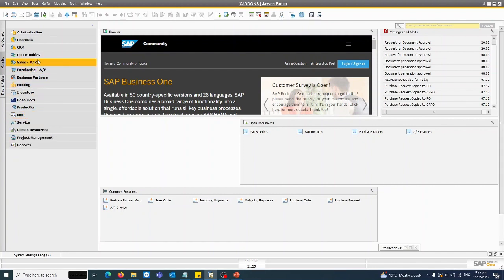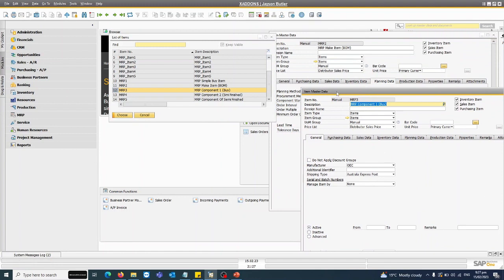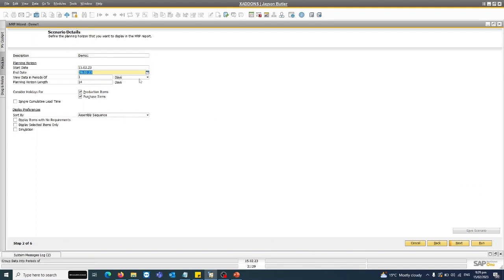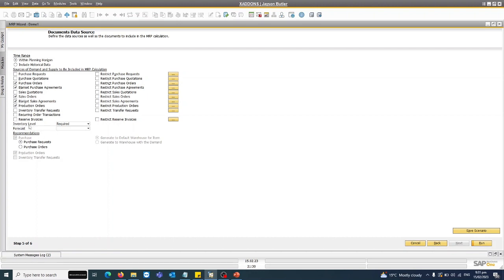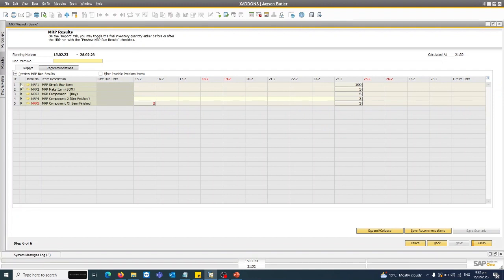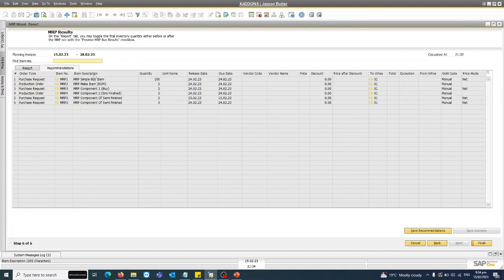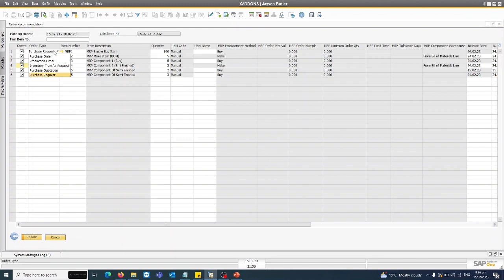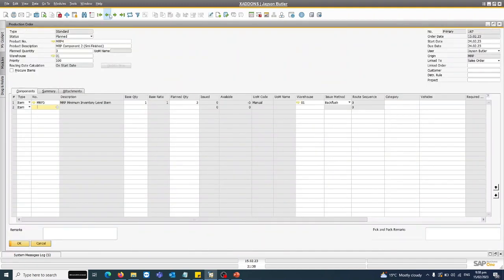Material Requirement Planning (MRP) In SAP Business One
This video shows how material requirement planning works in SAP Business One.
To understand the basic of MRP calculations please go through this blog